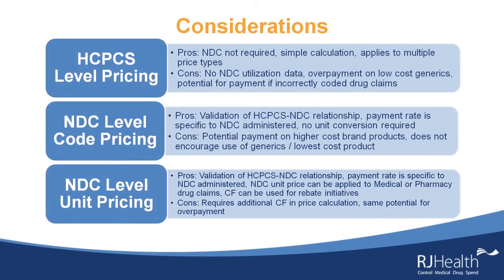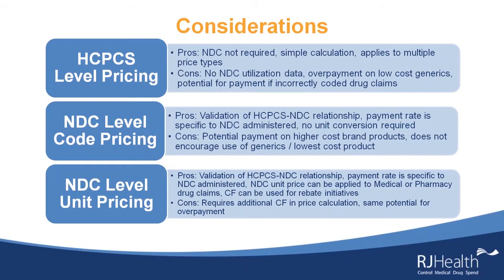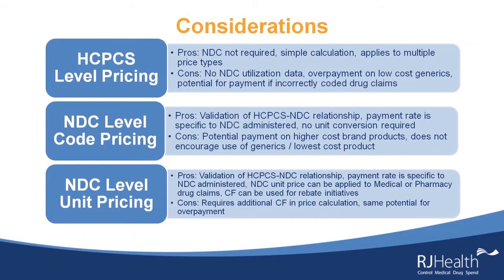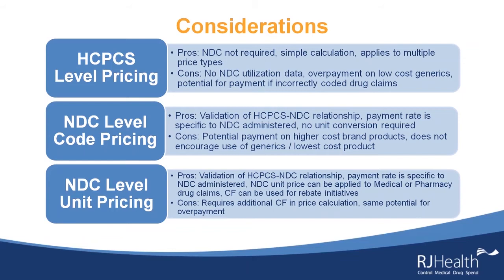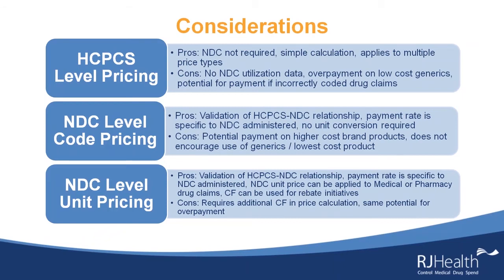RJ Health - Considerations for Pricing: HCPCS, NDC Code Level, NDC Unit Level